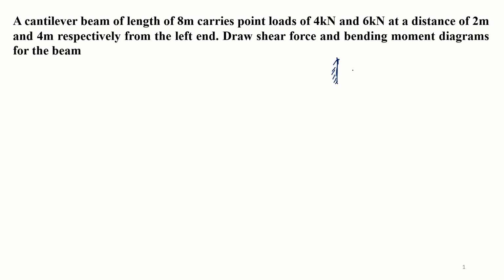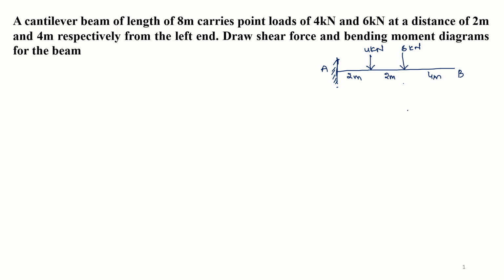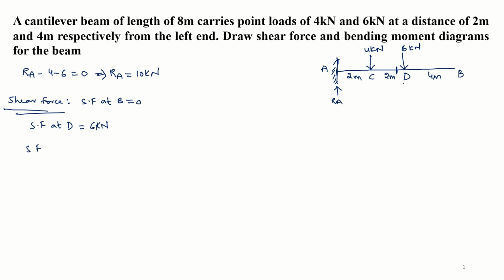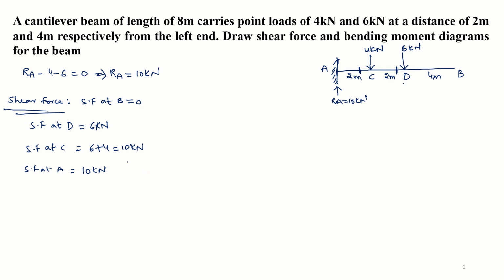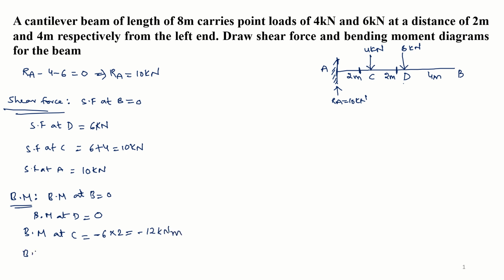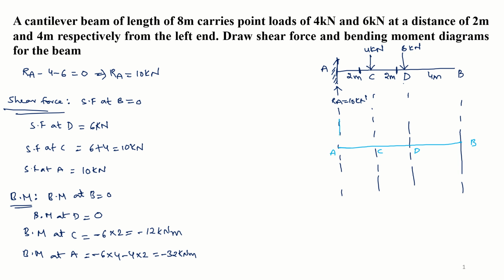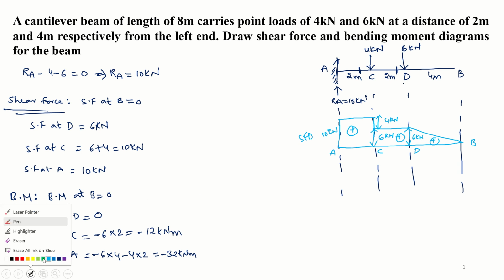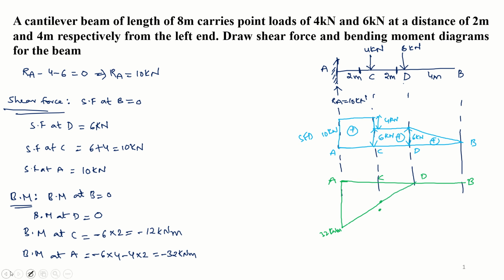Shear force and Bending Moment for Cantilever beam with point loads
This video explains the calculation of Shear force and Bending Moment for Cantilever beam with point loads